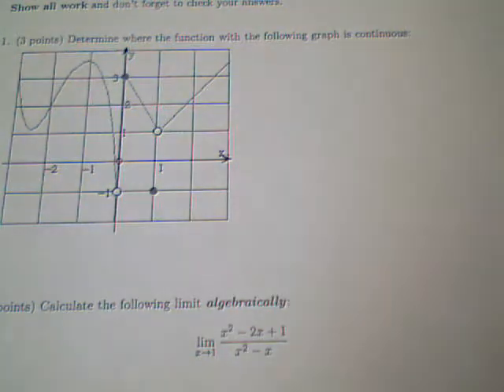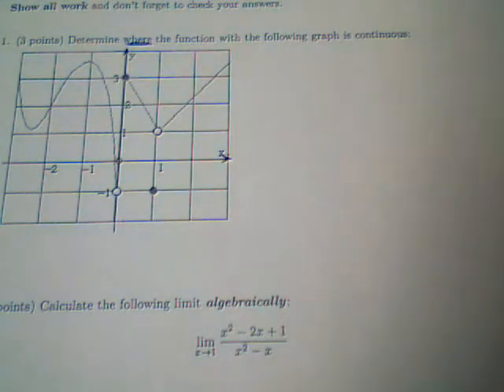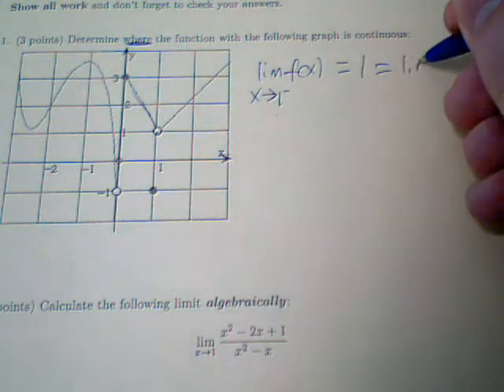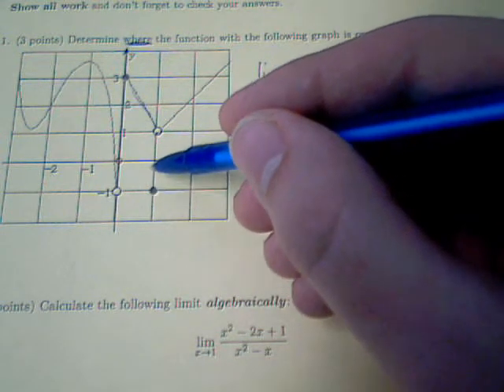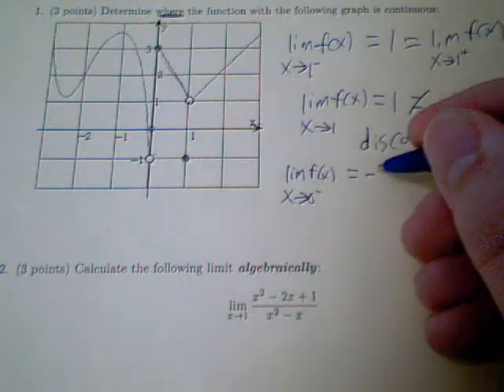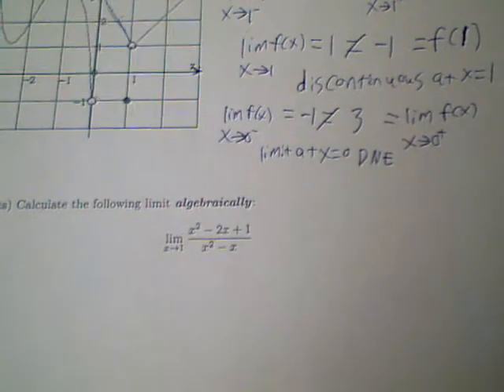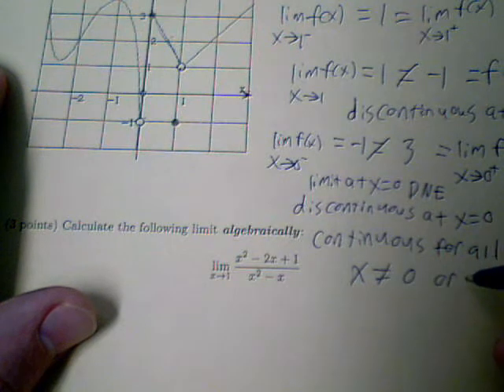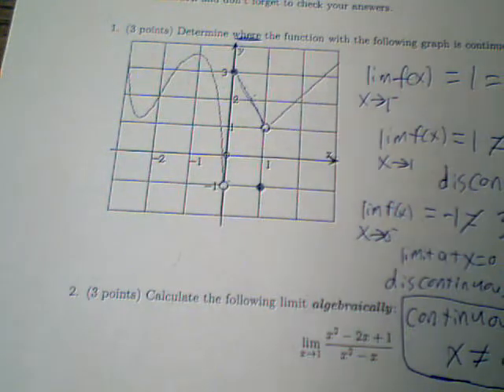Quiz 2, Problem 1, Both Forms